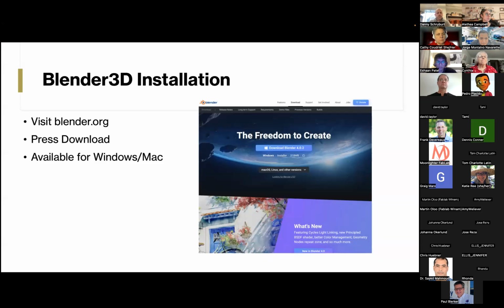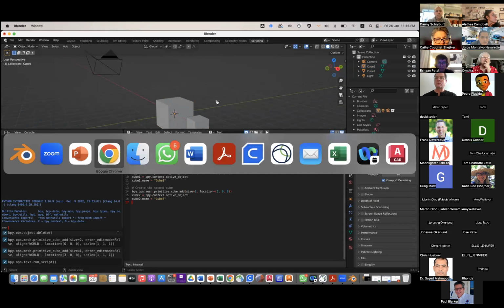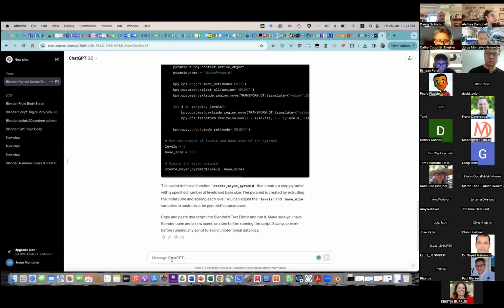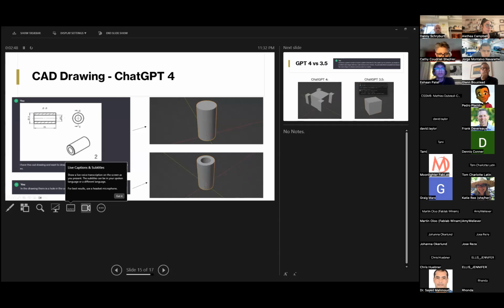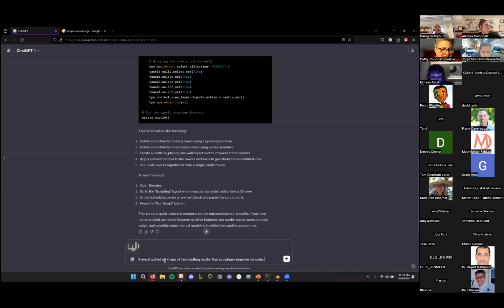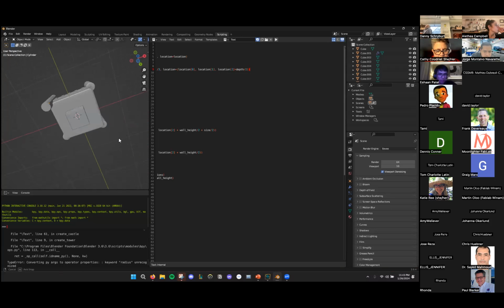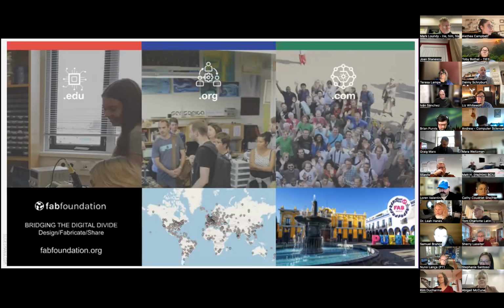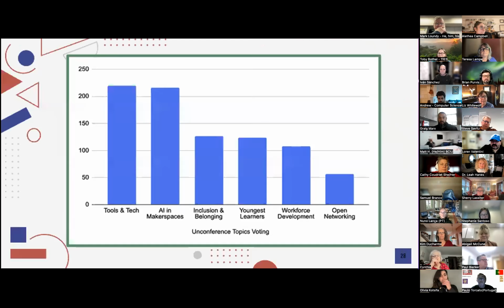CadGPT Exploring Generative AI for 3D Modeling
Presented at the International Fab Educators Summit Jan 26, 2024

Jorge Montalvo, New York University Abu Dhabi, UAE

Participants of this workshop will explore the application of generative AI language models for modeling in 3D. ChatGPT’s code generation function was used to generate python scripts using simple prompts which were then used to model a desired part. Come learn the processes that we used to dive into generative design and discover the challenges and solutions that we learned from researching this process.